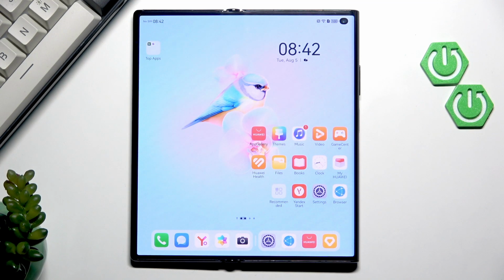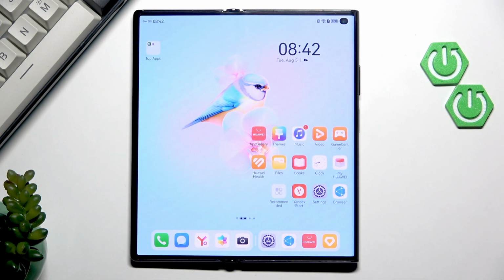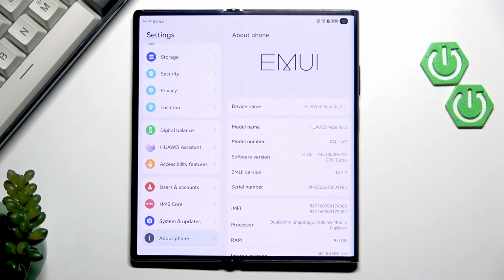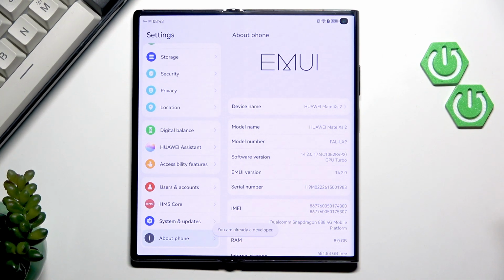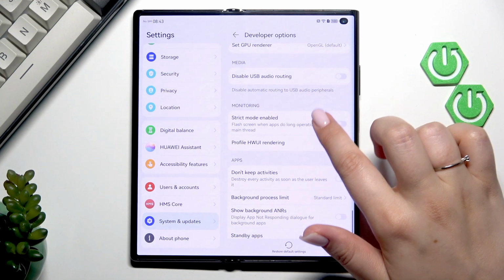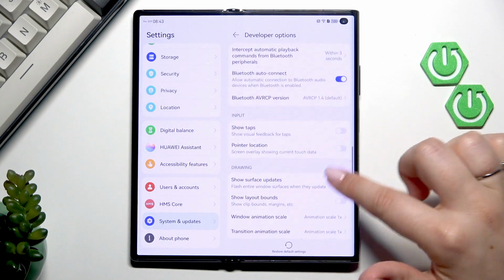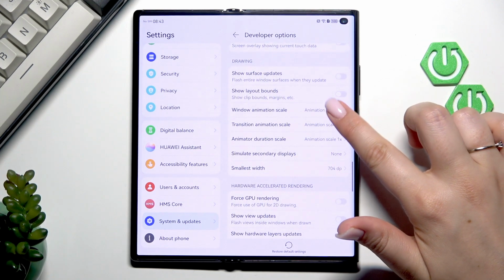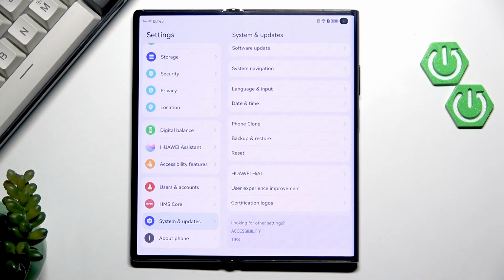HUAWEI Mate Xs 2 – How to Enable Developer Options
If you want to unlock advanced features and settings on your HUAWEI Mate Xs 2, enabling Developer Options is the way to go. In this video, you’ll learn step-by-step how to access the hidden developer menu on your HUAWEI Mate Xs 2. We’ll show you how to find the software version (or build number), tap it multiple times to activate developer mode, and then access the Developer Options menu for more customization. Discover useful tools like USB debugging, advanced networking settings, and performance tweaks. Whether you’re a developer or just want more control over your device, this guide will help you get started with Developer Options on the HUAWEI Mate Xs 2.

How to enable Developer Options on HUAWEI Mate Xs 2?
How to find Developer Options in HUAWEI Mate Xs 2 settings?
How to turn off Developer Options on HUAWEI Mate Xs 2?

0:00 Introduction
0:10 Open Settings on HUAWEI Mate Xs 2
0:18 Go to About Phone
0:24 Find Software Version or Build Number
0:33 Tap to Enable Developer Mode
0:44 Confirm with Screen Lock (if required)
0:50 Access Developer Options in System & Updates
1:03 Explore and Customize Developer Options
1:28 How to Turn Off Developer Options
1:39 Reactivate Developer Options if Needed